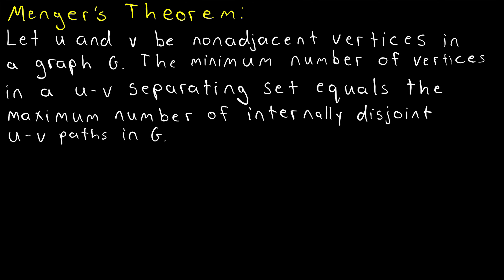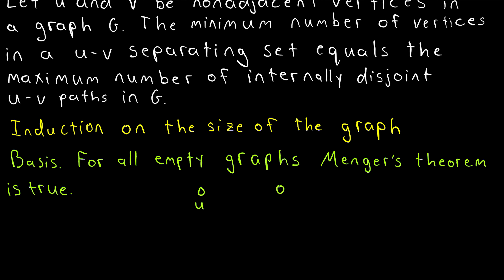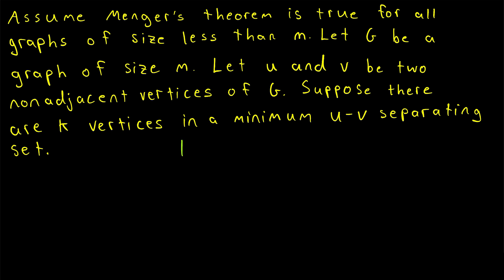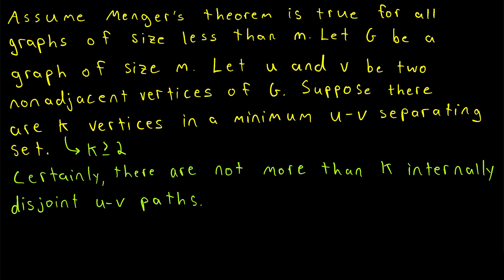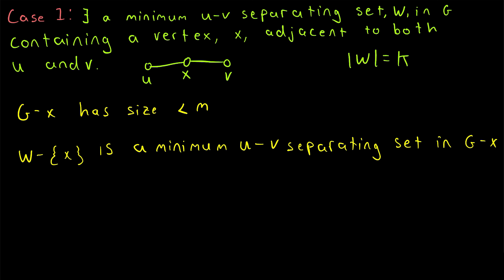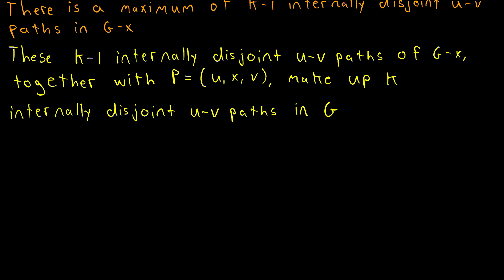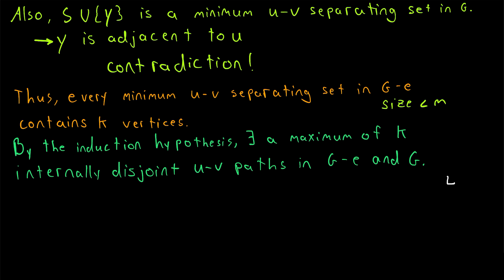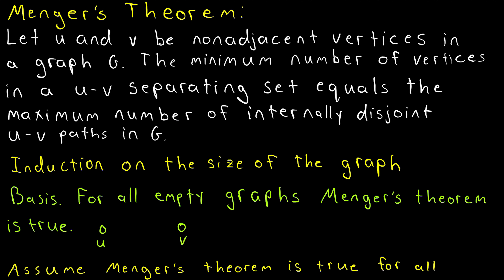Proof: Menger's Theorem | Graph Theory, Connectivity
We prove Menger's theorem stating that for two nonadjacent vertices u and v, the minimum number of vertices in a u-v separating set is equal to the maximum number of internally disjoint u-v paths.

If you want to learn about the theorem, see how it relates to vertex connectivity, and see an example of applying it before learning the proof, check out my lesson - Intro to Menger's Theorem

This proof of Menger's theorem is a proof by induction on the size of the graph, done in three cases. The first case is when there exists a minimum u-v separating set that contains a vertex adjacent to both u and v.

The second case is when there exists a minimum u-v separating set that contains a vertex not adjacent to u and a vertex not adjacent to v. The third case is when every minimum u-v separating set contains only neighbors of u that are not neighbors of v, or only neighbors of v that are not neighbors of u. I first read this proof in "A First Course in Graph Theory" by Chartrand and Zhang. This presentation is significantly due to their presentation of the proof.

Remember that a u-v separating set S in a graph G is a set of vertices in G, distinct from u and v, such that u and v are disconnected in G - S. Then, a minimum u-v separating set is a u-v separating set of minimum cardinality.

I strongly recommend this lesson if you're unsure about the idea of a "maximum number of internally disjoint paths". I think it can be a confusing concept, here is my lesson that touches on it